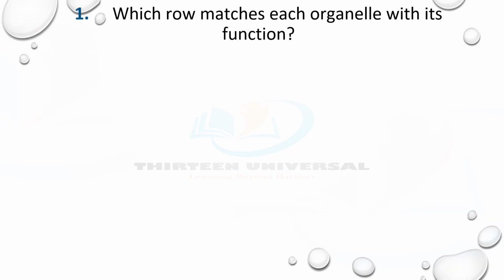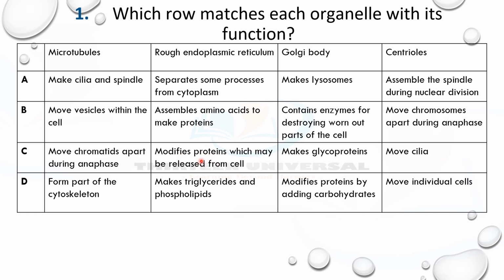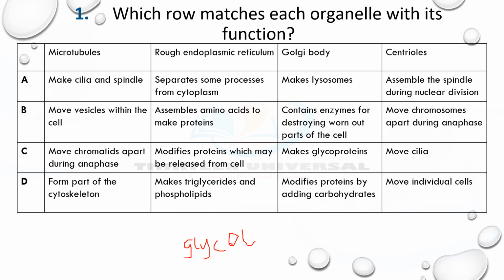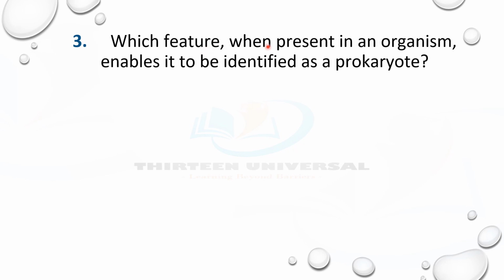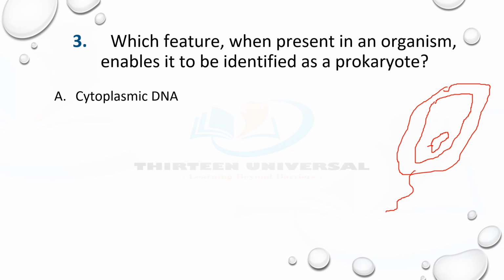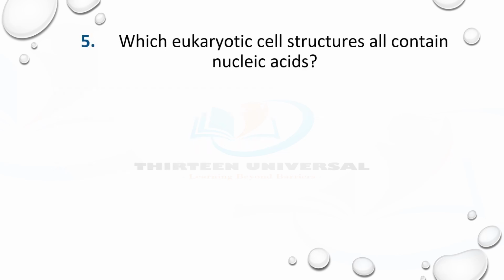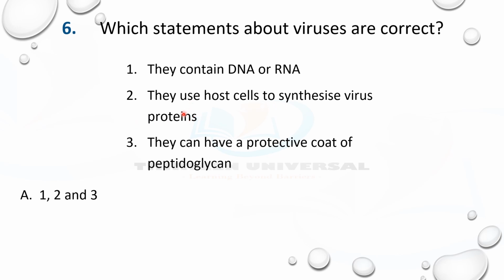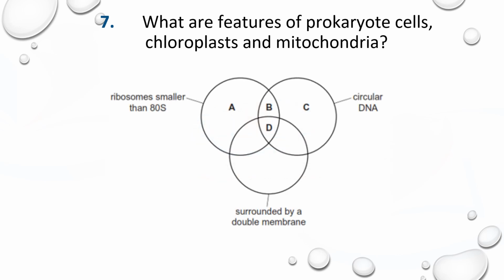A' LEVEL (CAIE) CELL STRUCTURE - SERIES FOUR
Thirteen Universal Channel offers a captivating journey through the microscopic world of cells, focusing on their organelles, components, and complex functions. This channel explores topics such as the cell membrane, nucleus, mitochondria, endoplasmic reticulum, Golgi apparatus, lysosomes, and cytoskeleton. Cell Structure  Series Four is visually stunning and engaging, using high-quality animations, illustrations, and clear explanations. This channel is designed to inspire and ignite curiosity in biology, making it accessible to students, science enthusiasts, and anyone interested in understanding life.